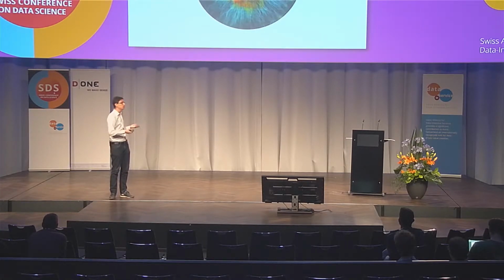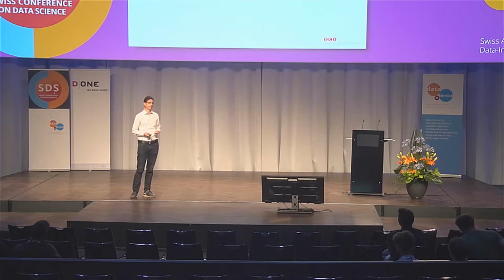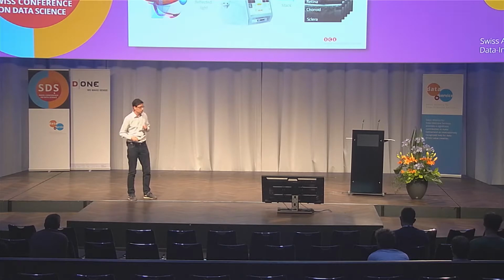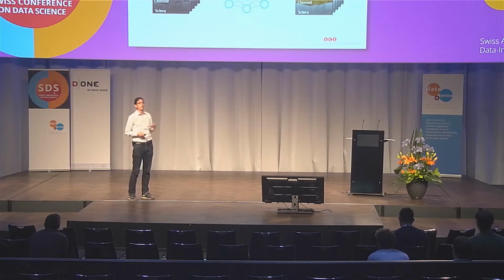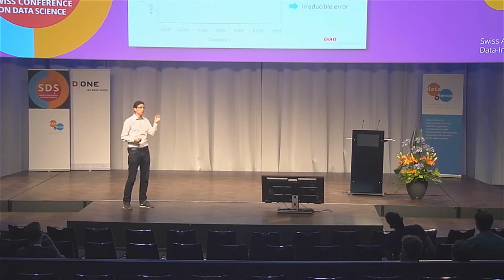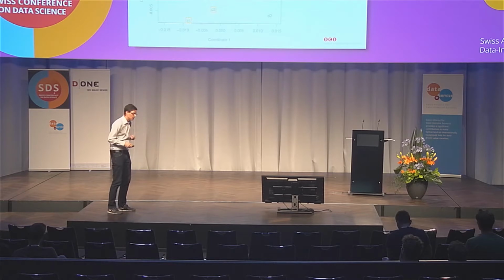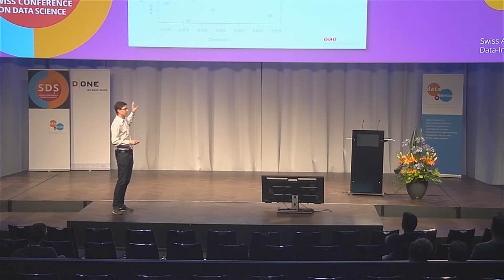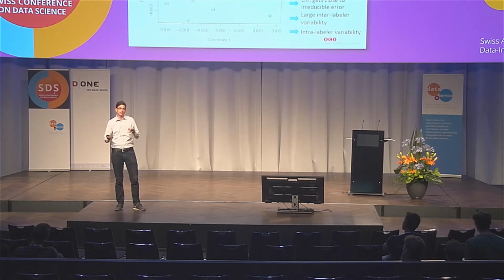SDS2019: P. Kaiser & S. Suter on "Deep Learning for OCT: from Prototype to Production"